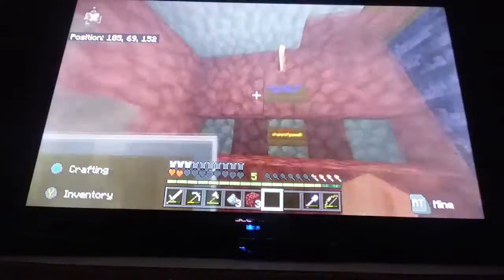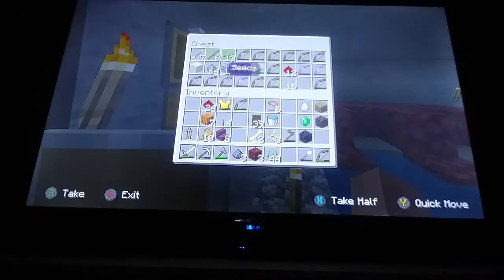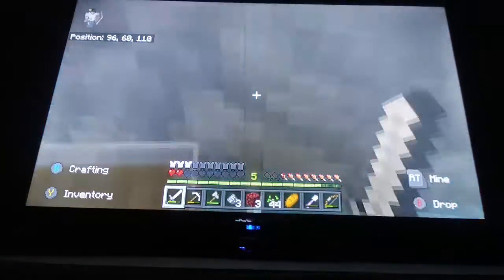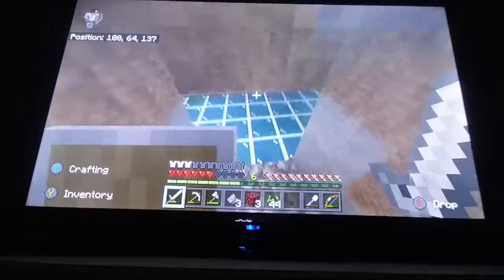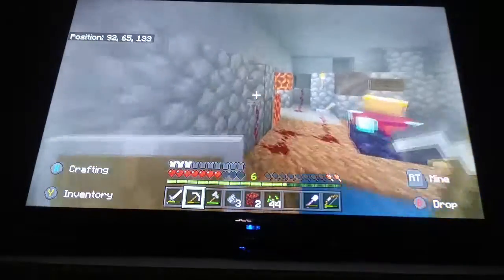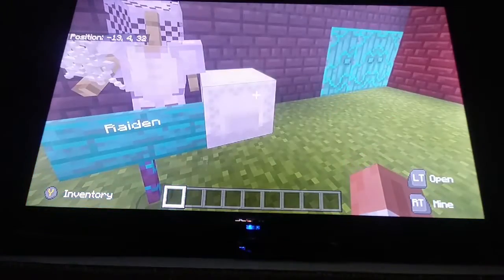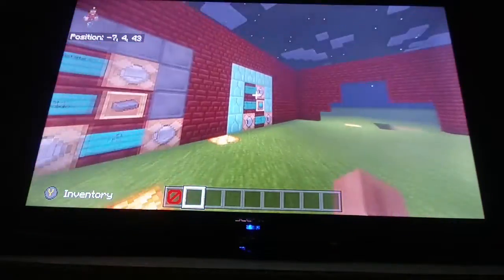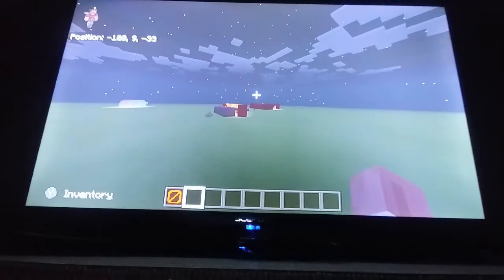Showing off my minecraft worlds